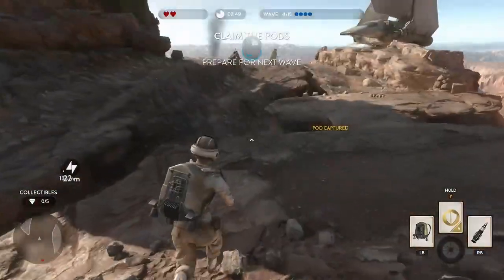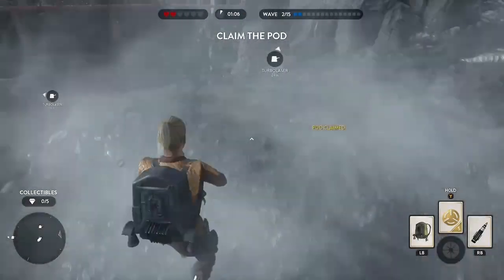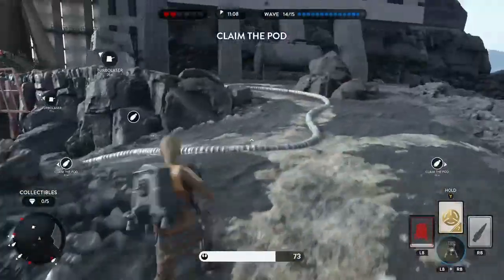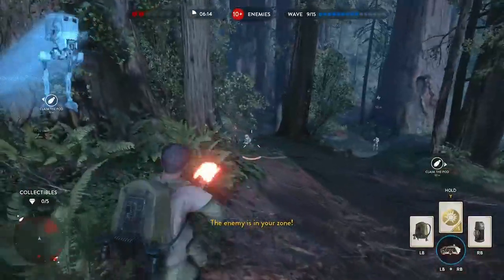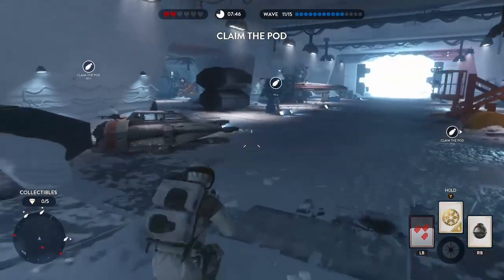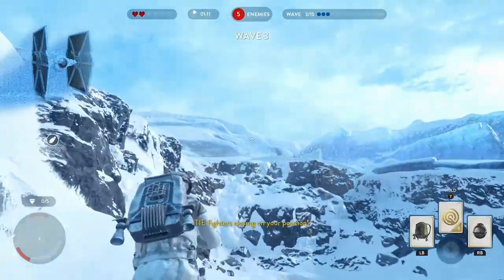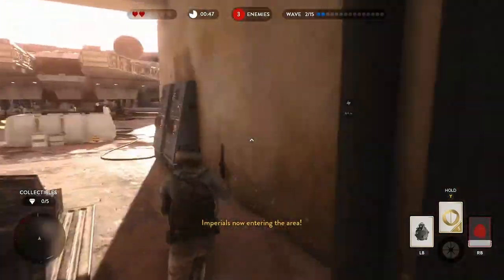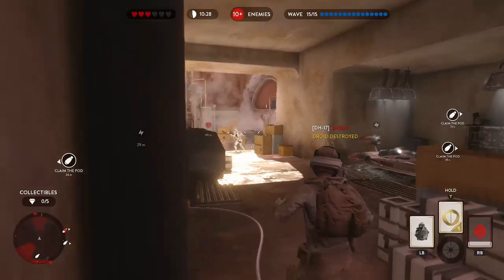Star Wars Battlefront All Survivals Normal 1:11:47 (WR)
Good run overall. Got unlucky on the hoth maps with the powerups + spawns tho so that's unfortunate. Did well enough on the first 3 maps for my later performances to not be affected much.

Tatooine (raider's camp) - 12:14
Sullust - 11:45
Endor-12:26
Hoth (rebel base) - 11:30
Ice Caves- 13:03
Rebel Depot-10:49